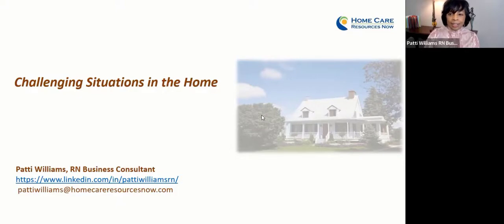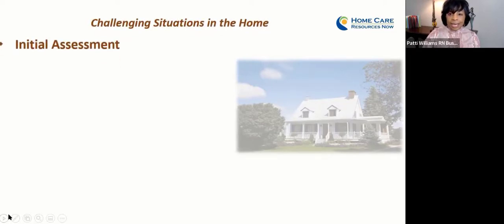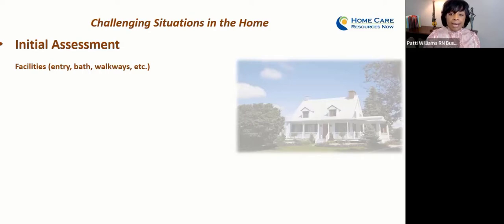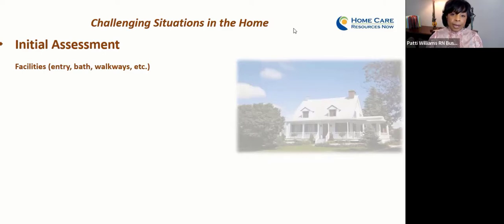How To Handle Challenging Situations in Home Care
Home Care Resources Now highlights challenging situations and solutions for home care agencies.